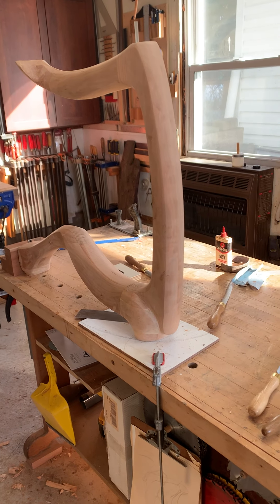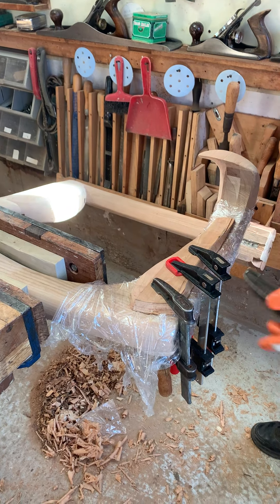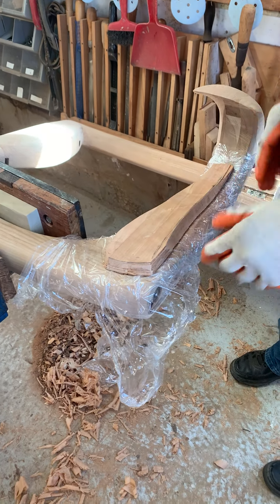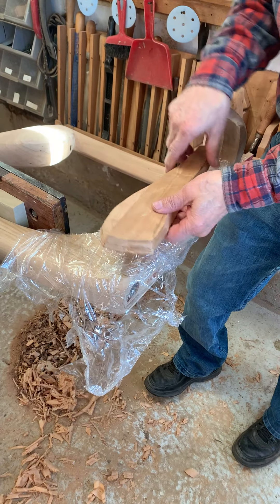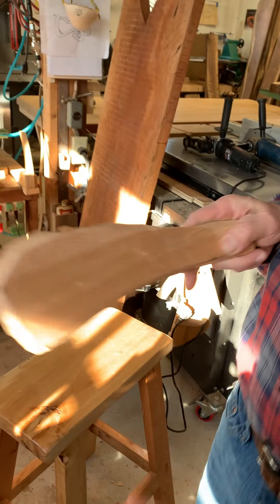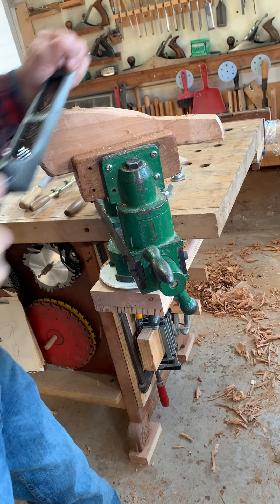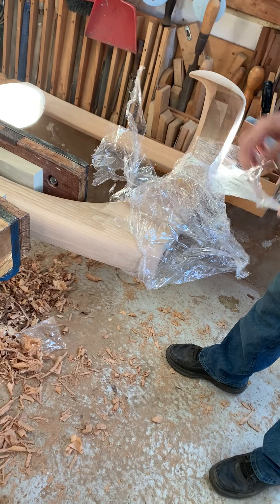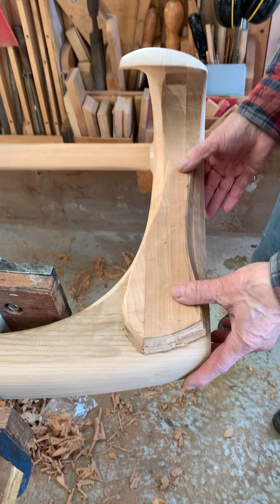Table Detail by GuarinoFurnitureDesigns 2021 02 25 15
Adding details by using the form as a mold.